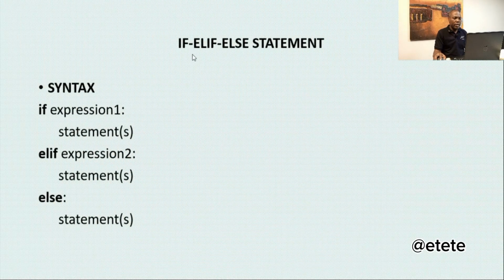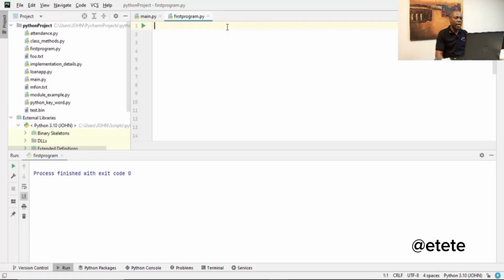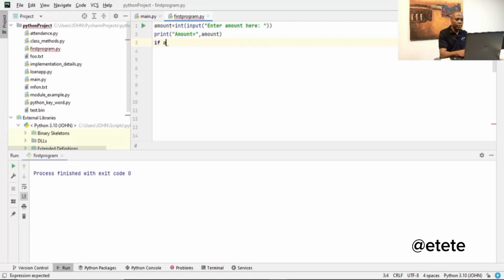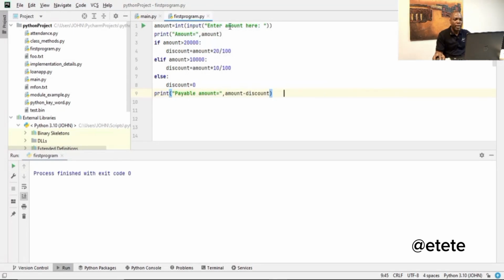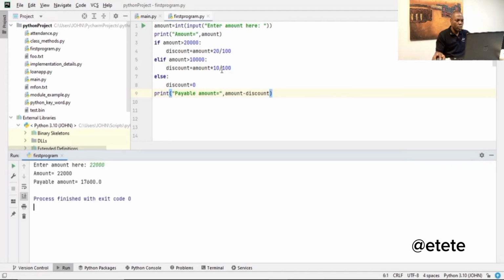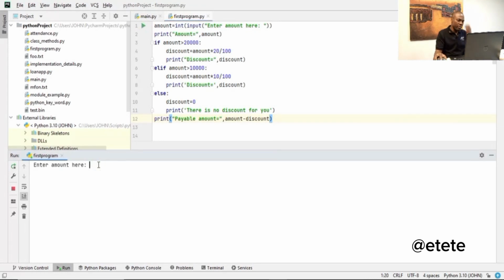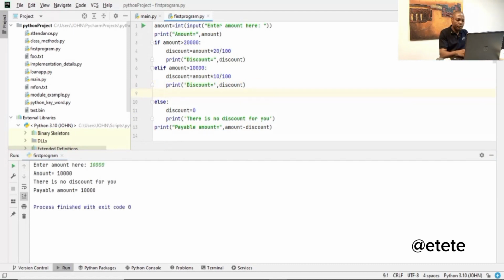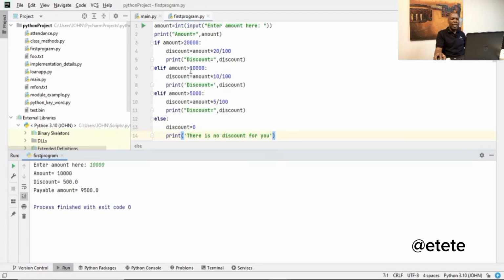IF-ELIF-ELSE Statement in Python